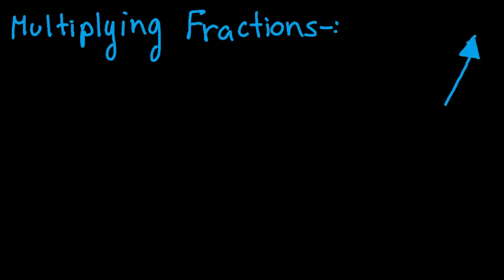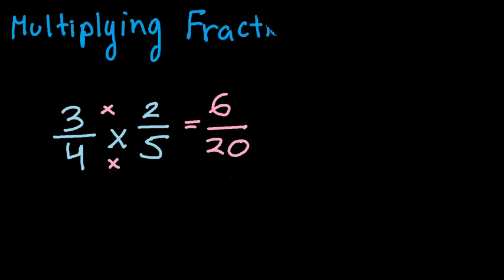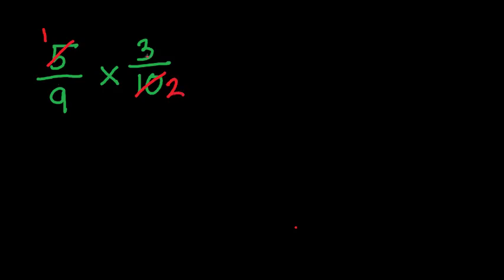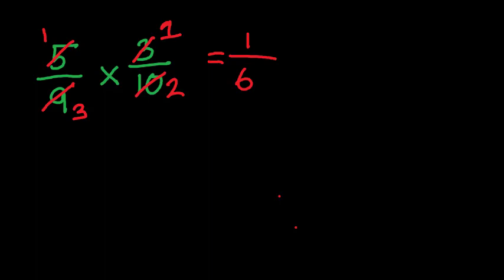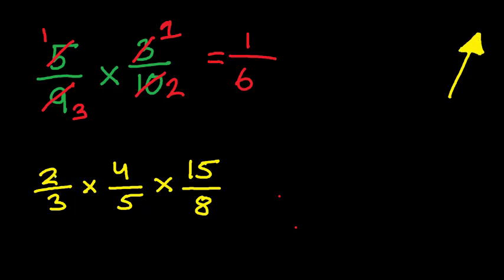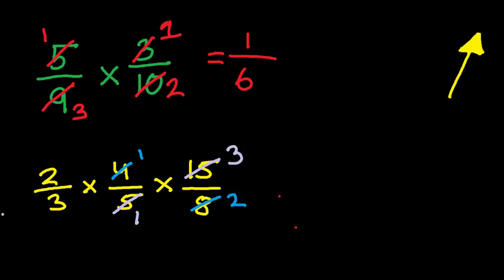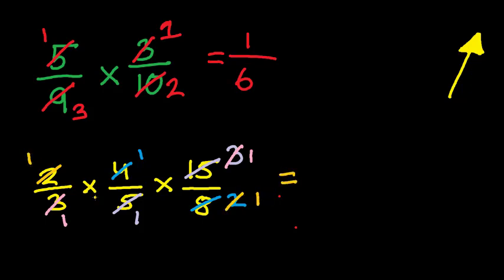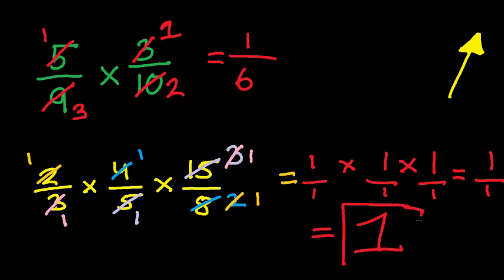Multiplying Fractions - Math Explained Easy!!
An easy explanation, on how to multiply fractions!!